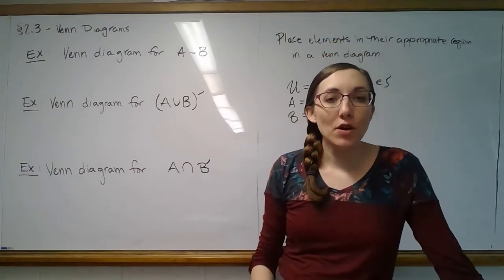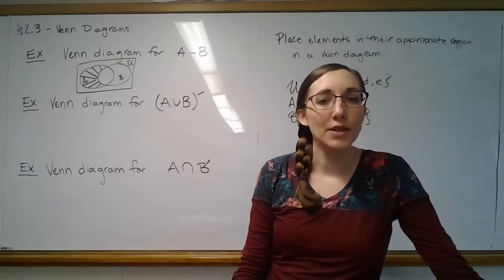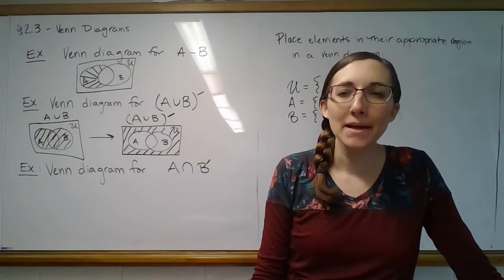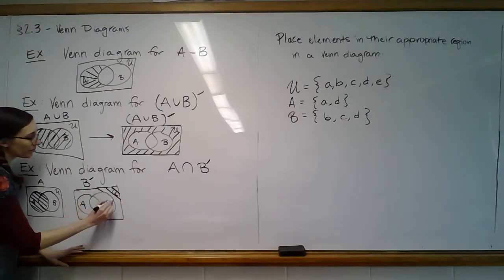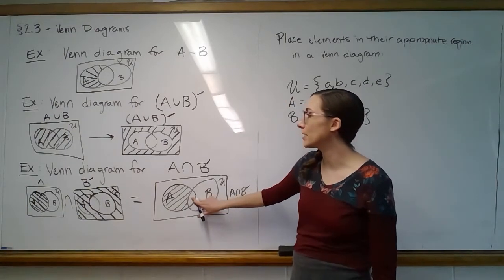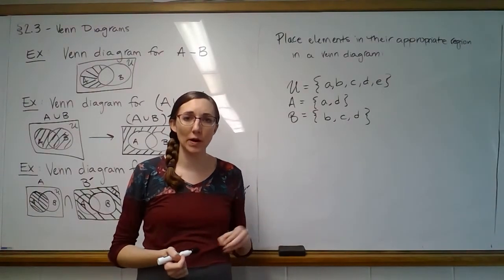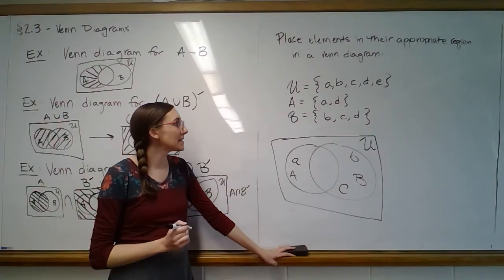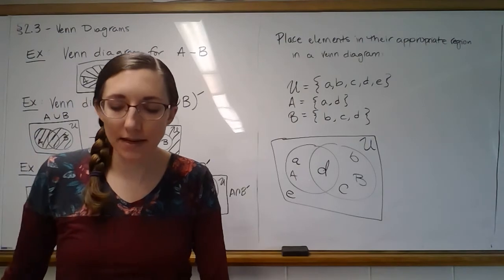MA108 section 2.3 part 3